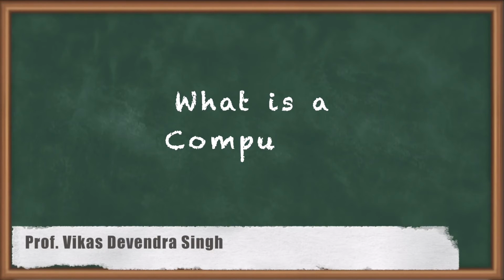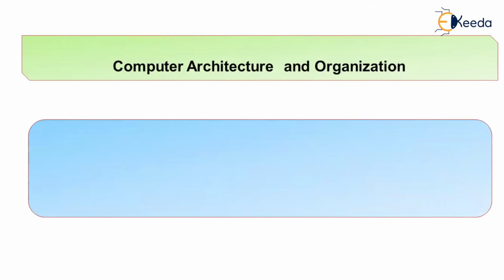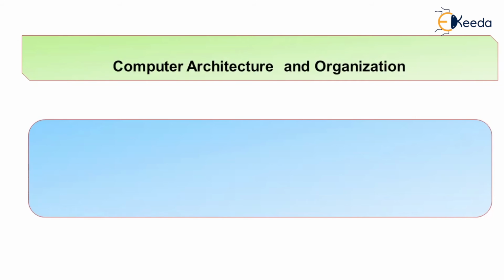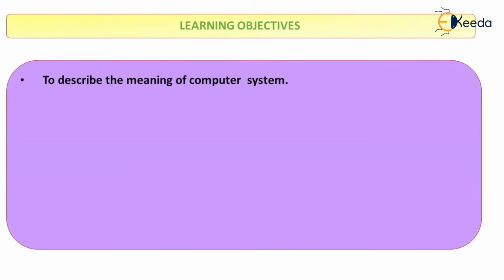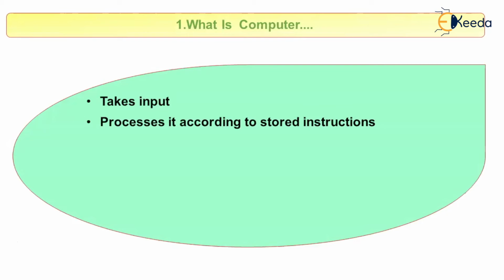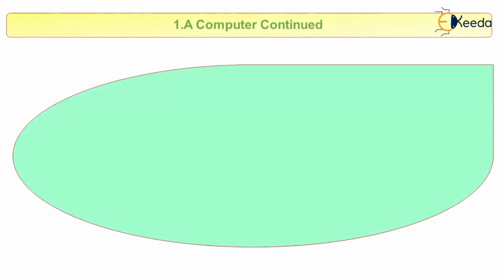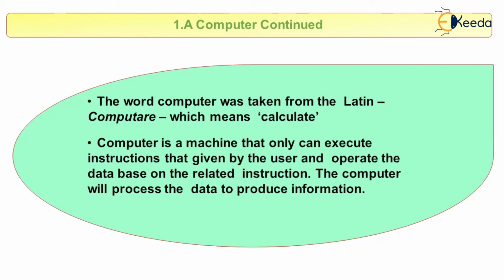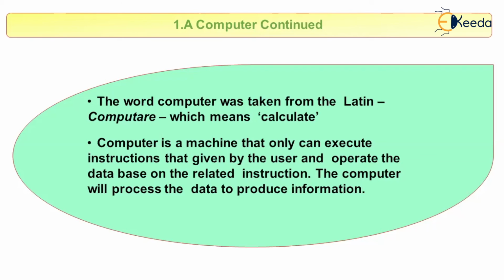What is a Computer